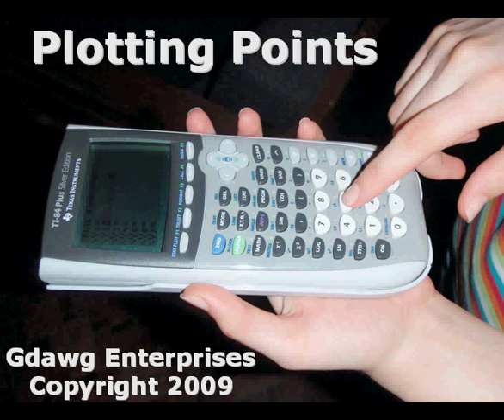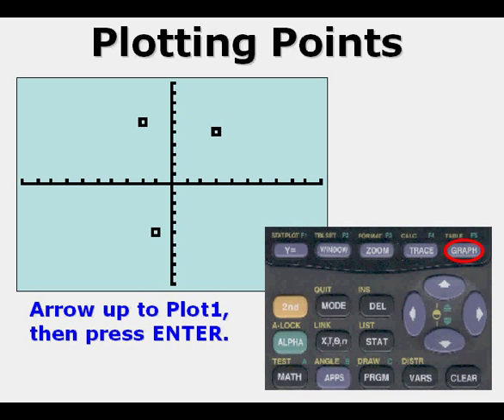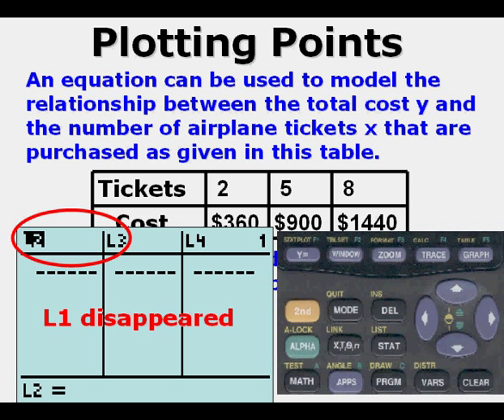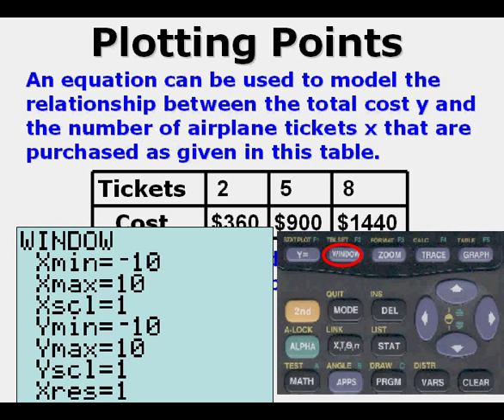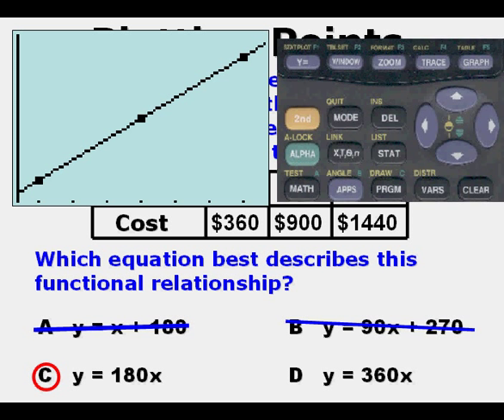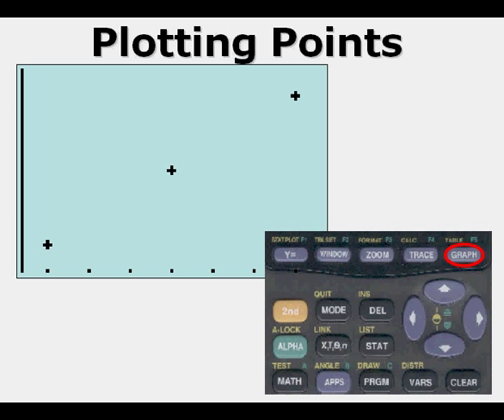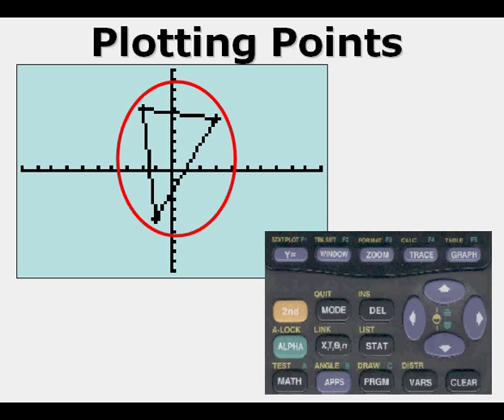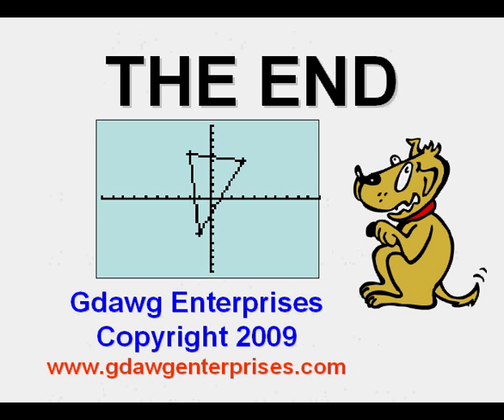Plotting Points on the Graphing Calculator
The video shows how to plot point using the STAT feature in the TI83 and TI84 series calculators.  The use of STAT Plot is introduced.  Dimension mismatch error is explained.  Using ZOOM Stat and ZOOM Standard is explained to adjust the window to see points.  Plotting closed geometric polygons is demonstrated.